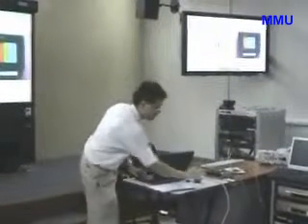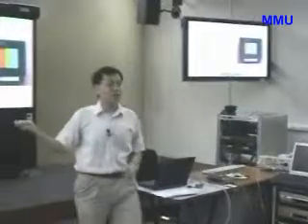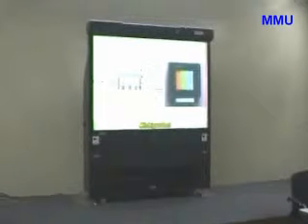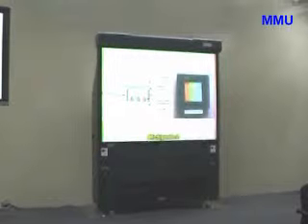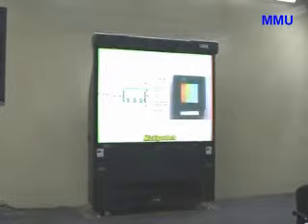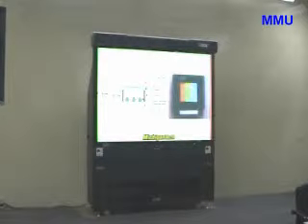Nanotechnology : Promises and Challenges (Part 4)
Event : Research Lecture Series
Speaker : Dr. Yoke Khin Yap, Department of Physics, Michigan Technological University
Title of the talk: Nanotechnology : Promises and Challenges
About the talk : Nanotechnology has attaracted tremendous interest from scientists, engineers, research funding agencies and general public.  It is believed that nanotechnology could change every aspects of the way we lived.  Such believe is substantial and can be evidenced from the worldwide federal investment into this emerging research area.  The government of United States (U.S.) leads the world in technology research funding.  The National Nanotechnology Initiatives (NNI, who cooridnates multiagency efforts in nanotech science, allocates over $1 billion annualy to 14 agencies in the U.S.. In response to these funding efforts, it is desired to provide training and outreach to the younger generation about nanotechnology .  This talk is thus designed to provide a brief introduction to beginner resesarchers about the promises and challenges of nanotechnology.